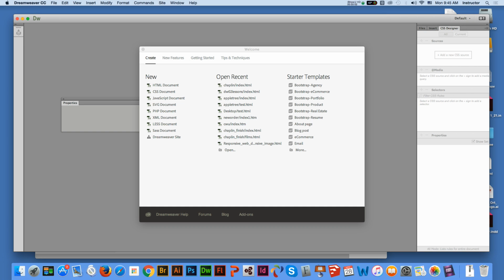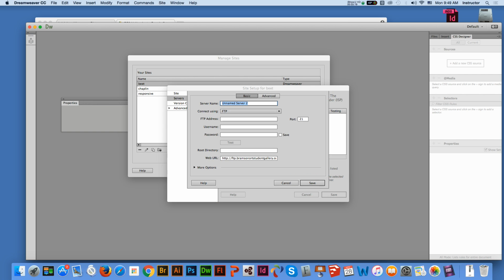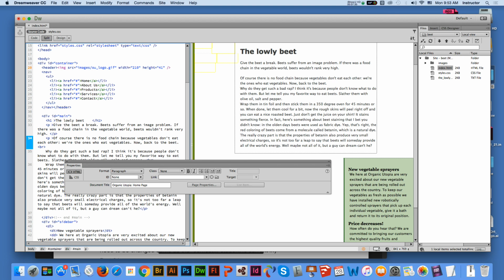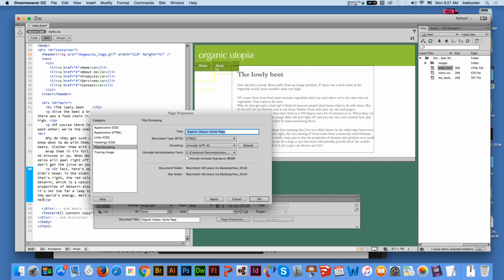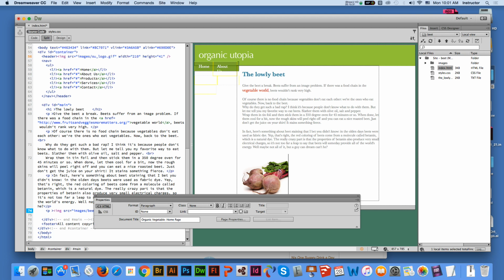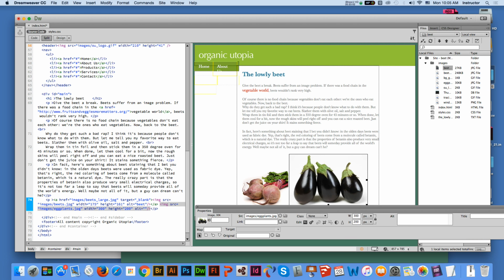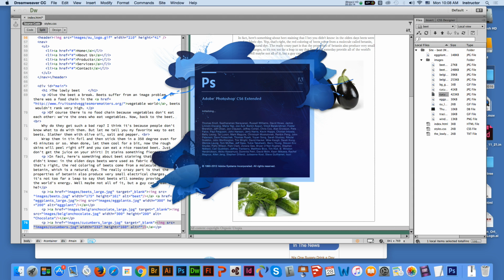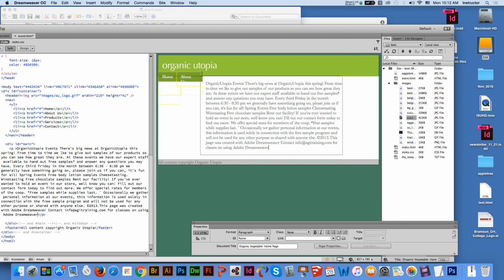Dreamweaver CC intro part1